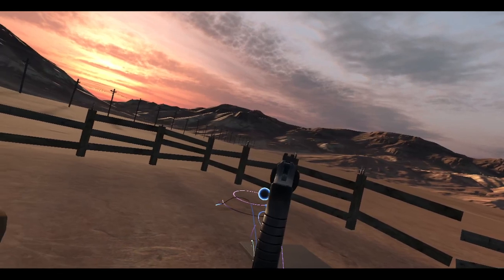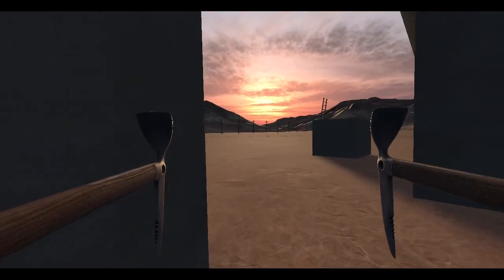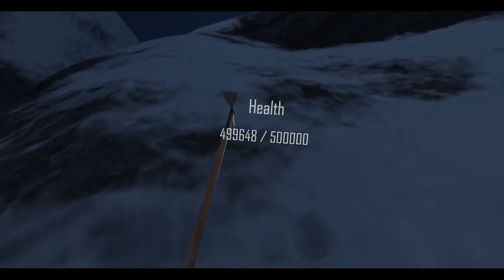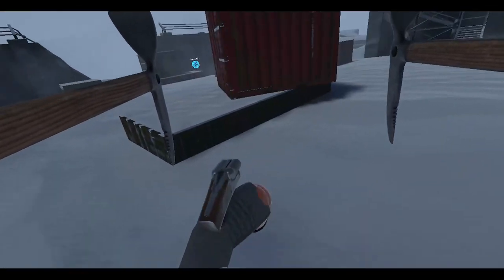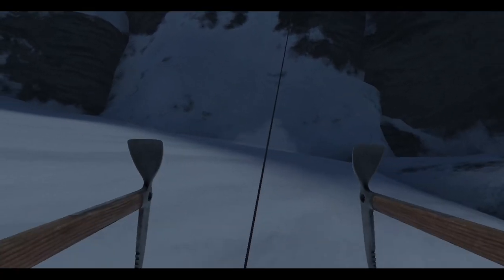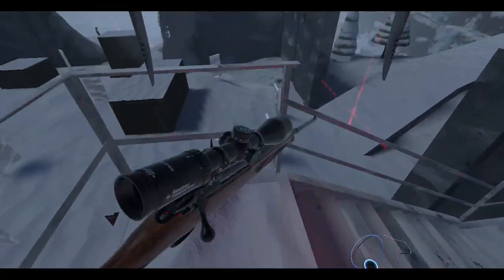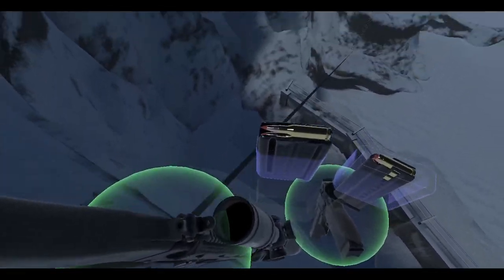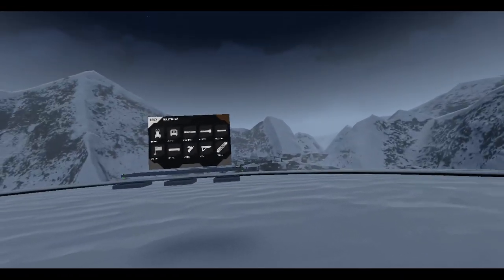Hot Dogs, Horseshoes & Hand Grenades (HTC Vive): Grappling Hook and Climbing Axe Changes!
Oh yeah, we can slide down ropes now! And the climbing axes have gotten a change too. But best of all: YOU CAN USE THEM IN EVERYWHERE! That's right, they're in the item spawner now, so you can use them in the breaching scene, Wurstworld, Rotwieners, and even in Take And Hold.

But yeah, the new TAH map with the grappling hooks is just great. Climbing axes need a little more tweaking, but they do work.

Also, a new revolver...

00:00:00 - Video Intro
00:00:24 - MP412REX
00:02:02 - Climbing Axe/Grappling Hook changes
00:14:08 - Take And Hold Start
00:18:57 - Clearing: Supply 1A
00:20:18 - Buying: Break Action Super Shorty
00:25:08 - Clearing: Hold 1
00:28:52 - Taking: Hold 1
00:31:35 - Hold 1 Complete
00:32:29 - Clearing: Hold 2
00:34:09 - Clearing: Supply 2A
00:36:06 - Buying: M1911A1 Gold
00:38:44 - Clearing: Supply 2B
00:40:41 - Buying: DesertEagle357
00:45:24 - Taking: Hold 2
00:51:00 - Hold 2 Complete
00:51:35 - Clearing: Hold 3
00:53:36 - Clearing: Supply 3A
00:54:14 - Buying: FAL Tactical
00:56:52 - Clearing: Supply 3B
01:04:47 - Zipline Action!
01:05:58 - Taking: Hold 3
01:14:19 - Take And Hold Complete
01:15:18 - Video Outro